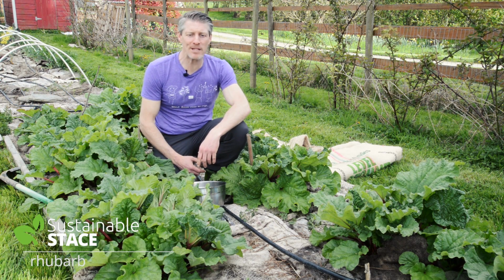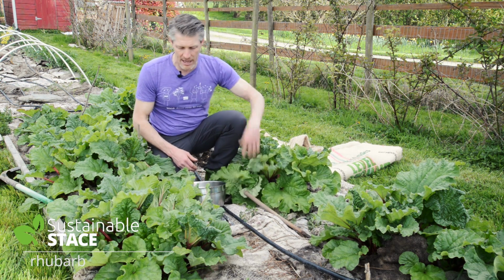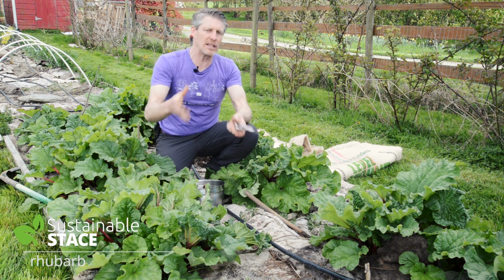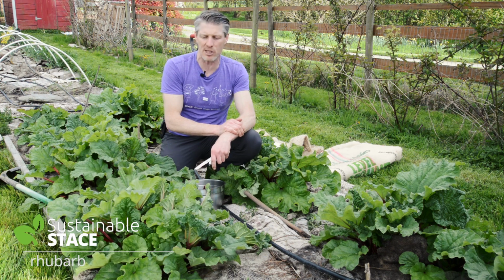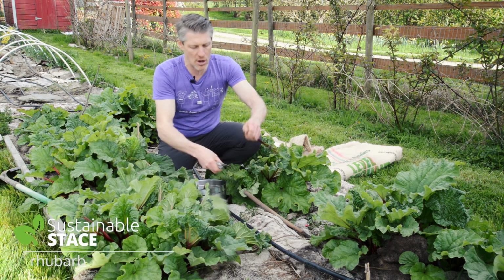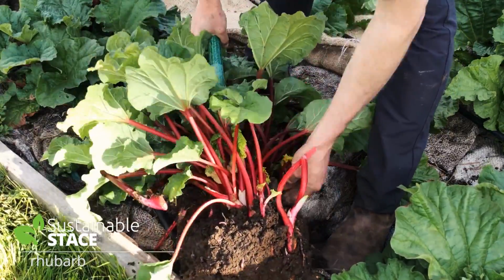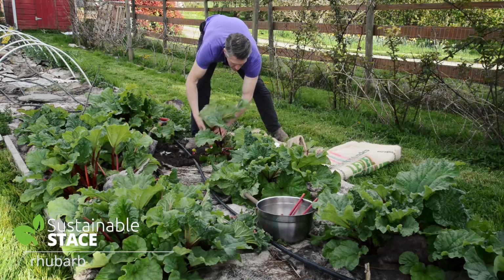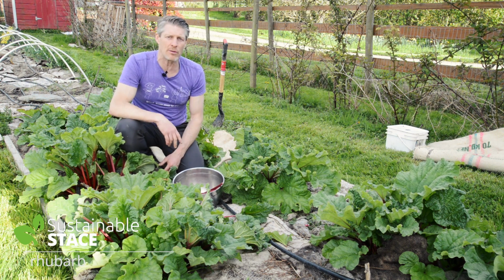How to Grow AMAZING Rhubarb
This short video explains how to grow rhubarb. It covers all the basics. How to divide rhubarb, how to propagate rhubarb and how to plant rhubarb.

Rhubarb is easy to grow and easy to share! Learn about best ways to transplant rhubarb.

Rhubarb is amazing and you will enjoy the tips of growing this amazing, early to harvest plant!